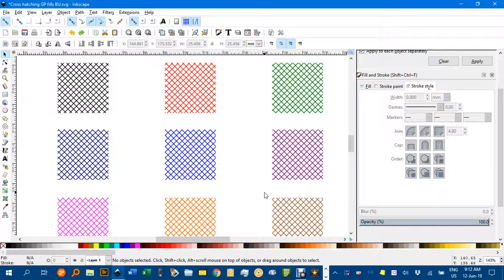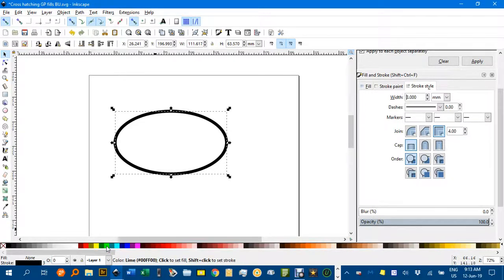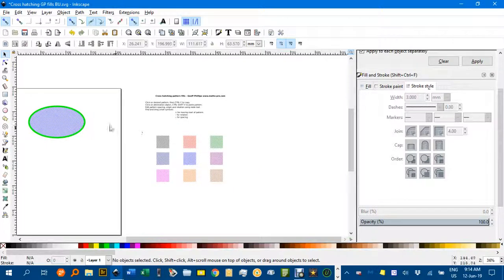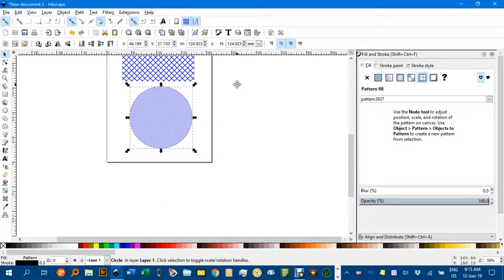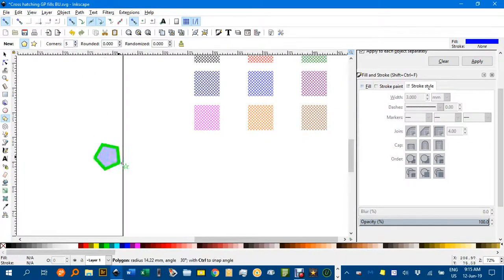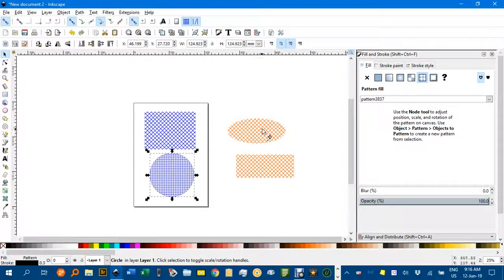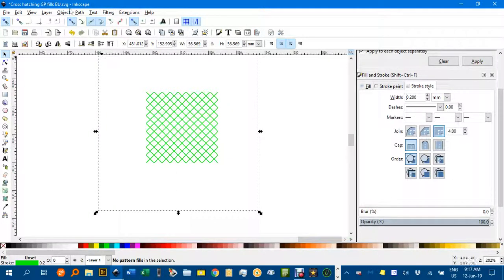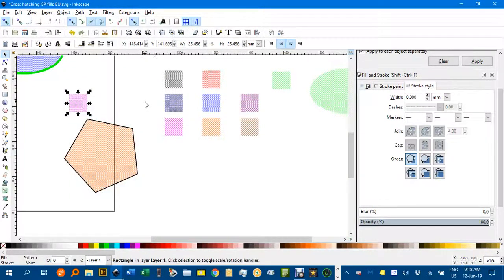Cross hatching GP patterns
How my Inkscape file of cross hatching patterns may be used to copy patterns to other objects or files.